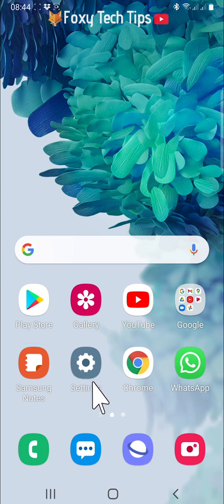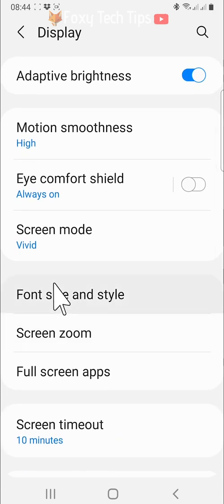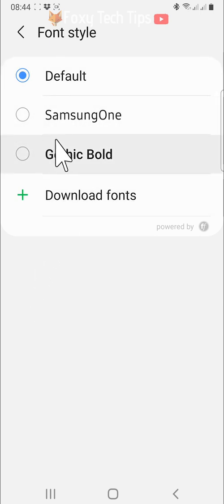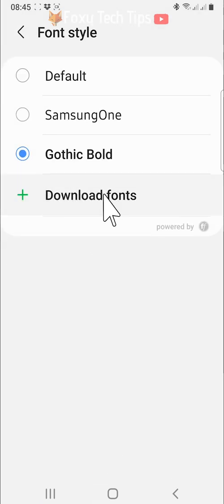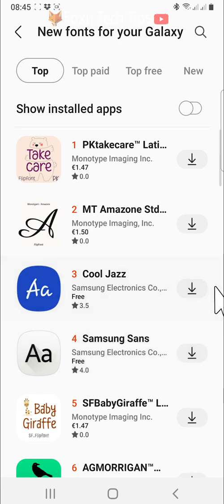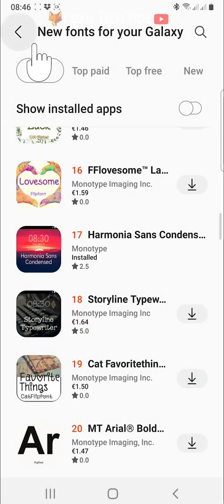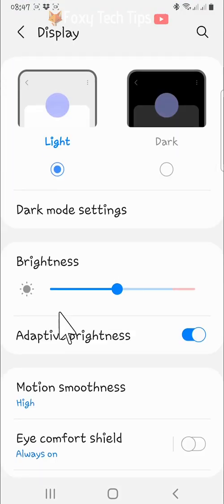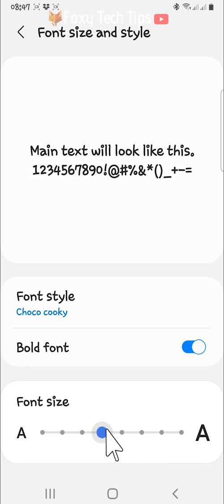How To Install New Fonts On Samsung Galaxy Devices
Easy to follow tutorial on adding and changing fonts on Samsung Galaxy phones and tablets. installing a new system font is a great way of changing the way your phone looks. Learn how to install new Fonts on Samsung Galaxy devices now!

Steps:

- If you get bored of the font of your phone’s text you may want to switch fonts to give your phone a new look. I will show you how to do this.

- Open up the settings app on your phone, scroll down and tap on ‘display’.

- In the display settings scroll down and tap on ‘font size and style’.

- Tap ‘font style’.

- There are three different fonts downloaded by default, you can switch between them by tapping on them.

- But if you would like a different font than the ones shown tap on ‘download fonts’.

- There are plenty of fonts to choose from, however, quite a lot of them cost money.

- If you want a free font then look for ones that say ‘free’ here.

- Tap the download button on the right of the font you would like to install.

- When there is no longer a download button that font is installed.

- Now when you go back to the font settings you will see that there are more fonts to change to.

- When you change the font it will change the whole system font.

- You can also make your font bold in the font size and style setting by switching the toggle on to the right of bold, and you can make the text larger or smaller by sliding the font size bar at the bottom.